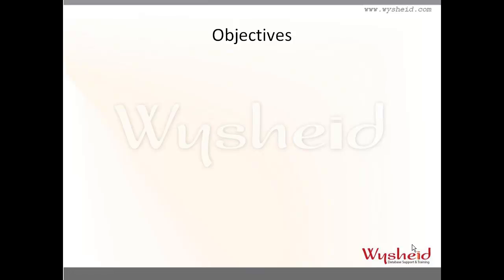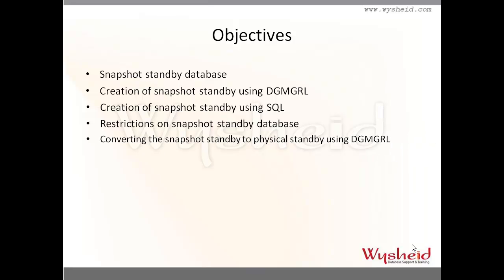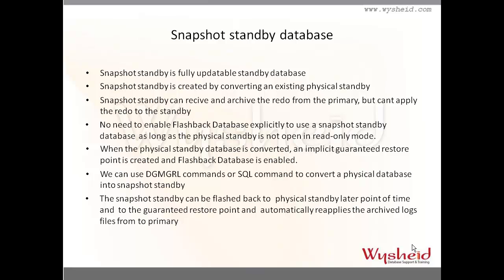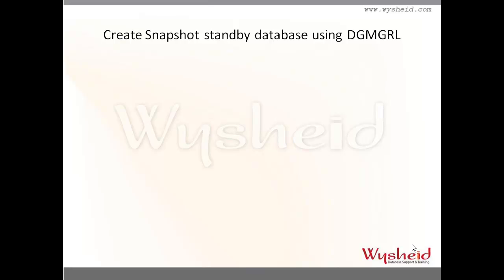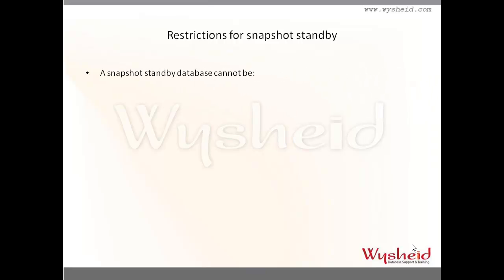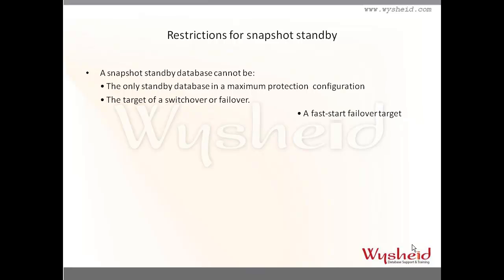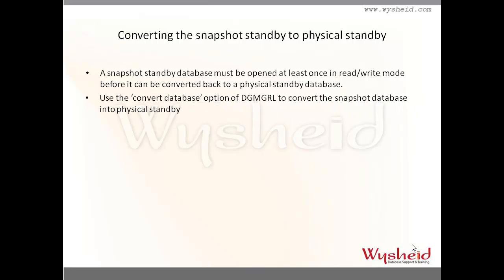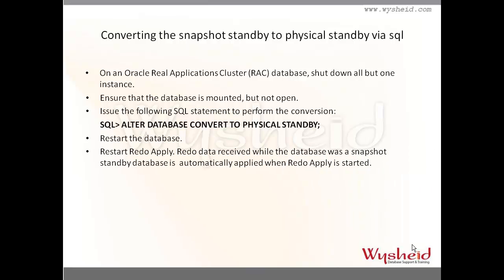oracle data guard | snapshot standby database oracle dataguard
This video discuss in detail about the configuartion of snapshot standby database feature in Oracle 11g